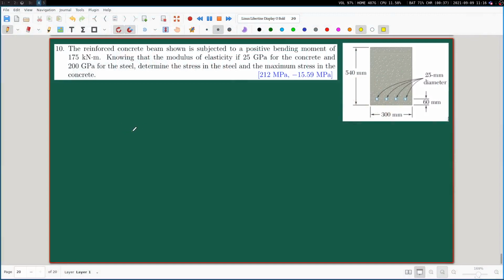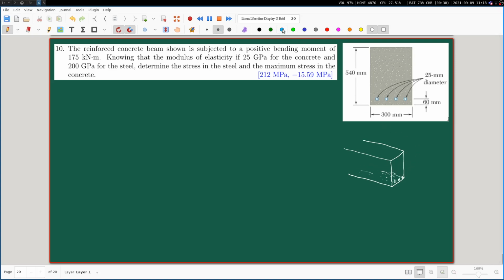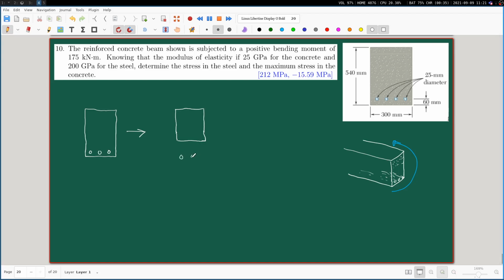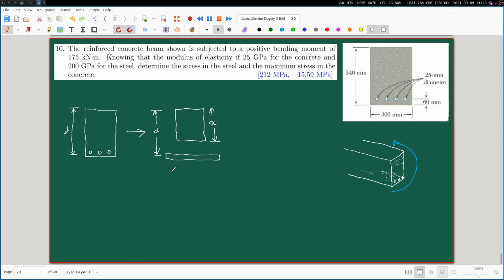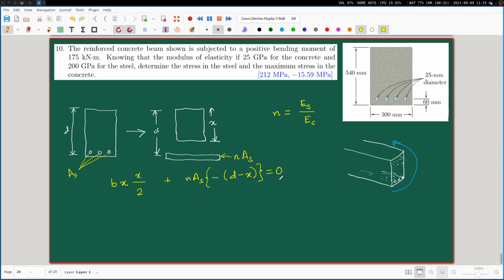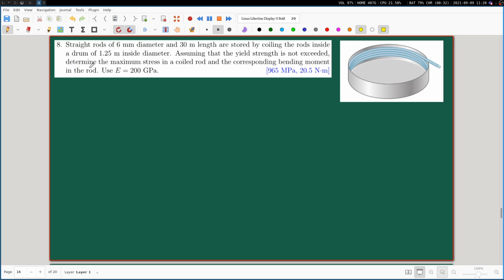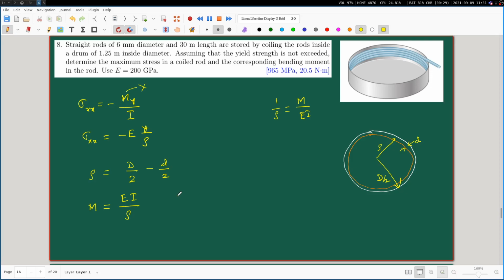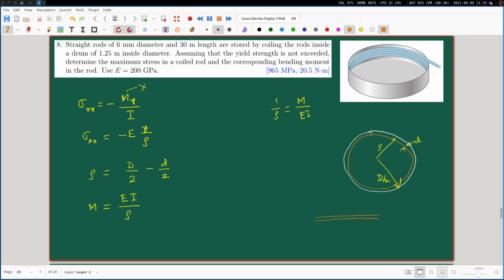Bending Deformation and Flexure Formula - 4 (Concrete beam with steel reinforcement problem)